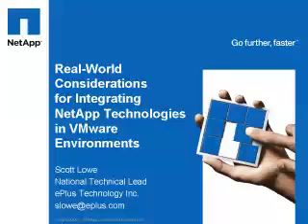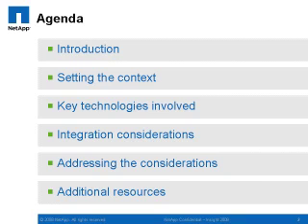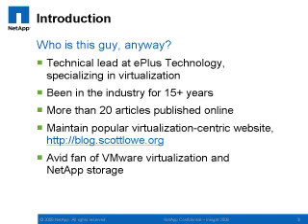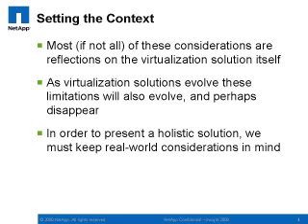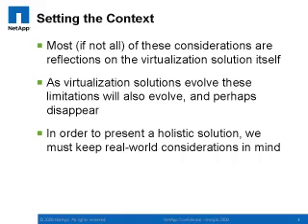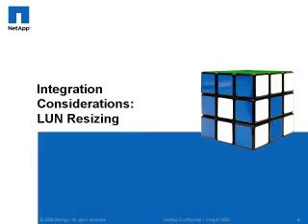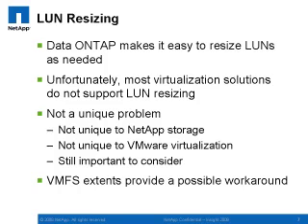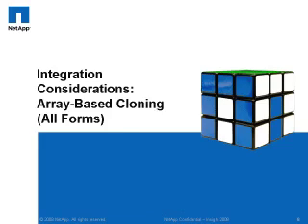Scott Lowe 1 of 7 NetApp Insight 2008 Presentation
Video from breakout session 3173 at NetApp's Insight event form 2008 featuring Scott Lowe on real world considerations of deploying VMware.